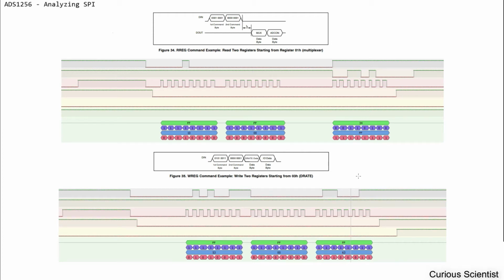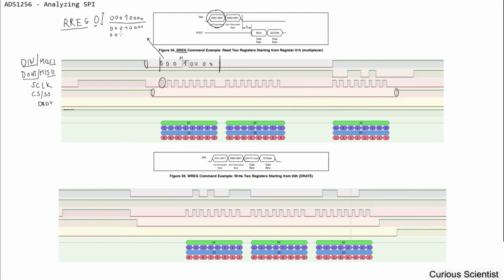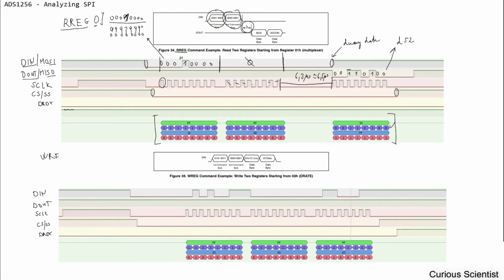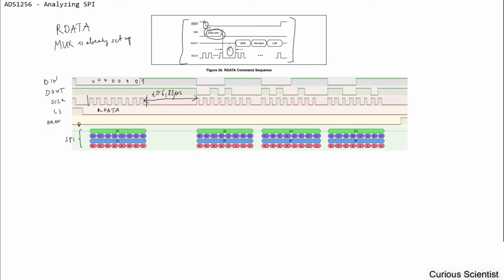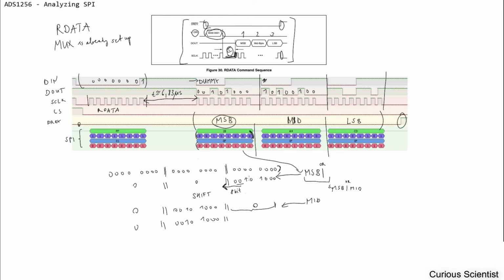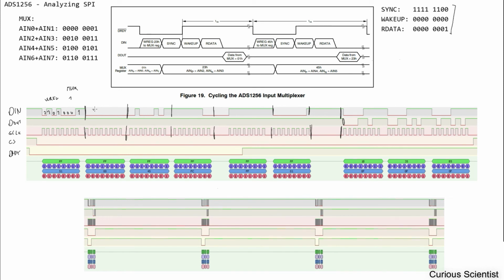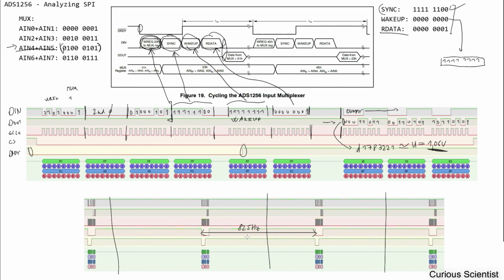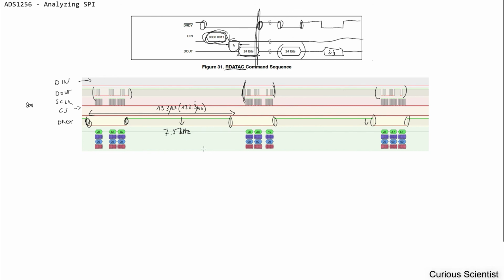ADS1256 - Analyzing SPI data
UPDATE:
Since this video, I created my own custom library for the ADS1256.

In this video I demonstrate the SPI communication between a microcontroller (STM32F103 ("blue pill")) and the ADS1256 analog-digital converter. The following commands will be discussed: RREG, WREG, RDATA, RDATAC. I also discuss a bit about the interpretation of the SPI data, so even
if you are not interested in the ADS1256 itself, the video might still be useful for you. Also, I show how bit shifting works and how to convert the data (24 bit number) into a voltage.